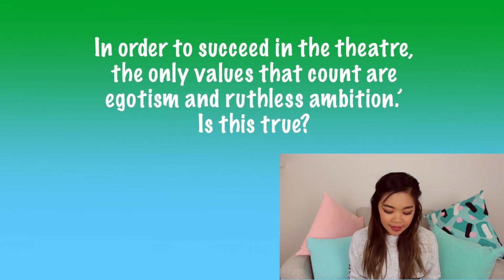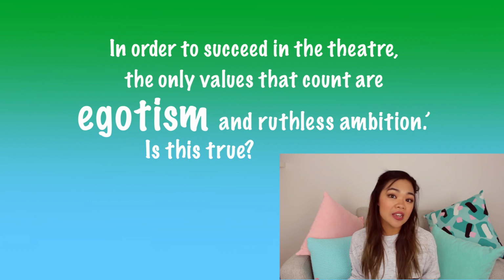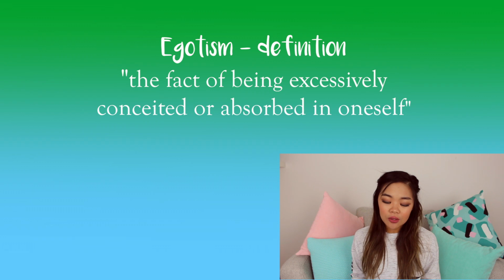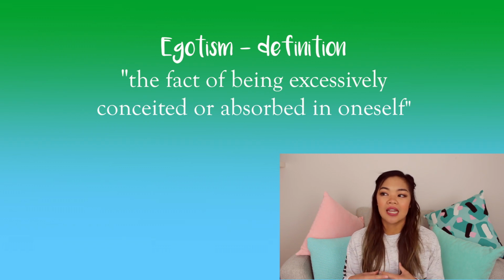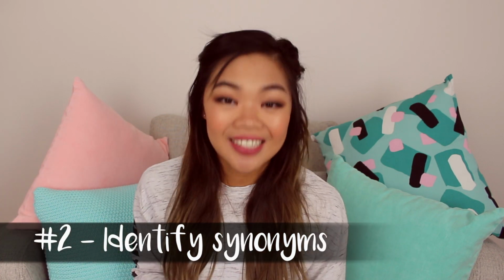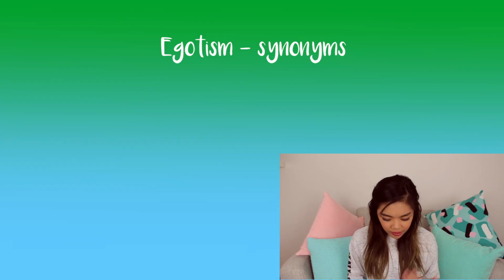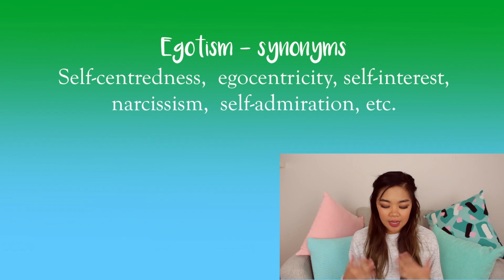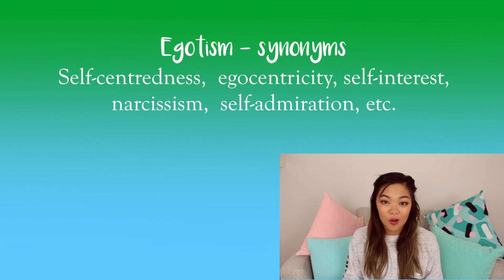QnA #2 - What if I don't understand my essay topic?!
We've all been there before - stuck on an essay prompt?! What to do? Freak out? Throw your papers in the air and think 'screw it all!'. Nah, you can do better than that with the tips I have to offer you on what to do if you get an essay topic you don't know how to answer!

[UPDATE] Some of the resources in this video may no longer be available. I'd recommend you have a look at the resources below for newer editions :)